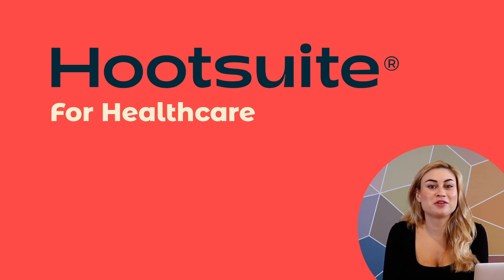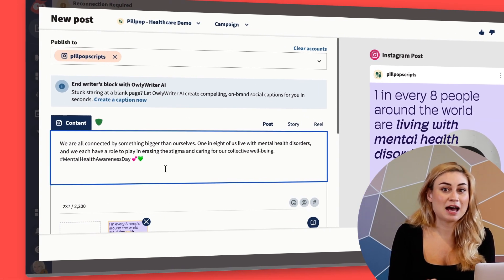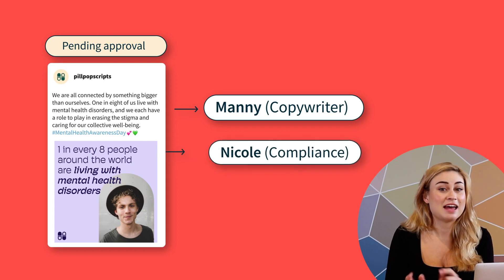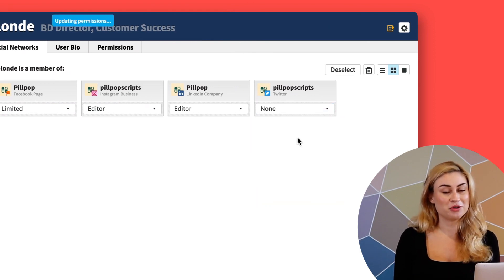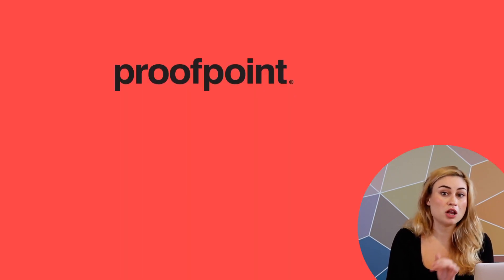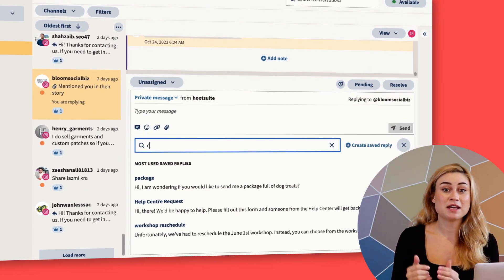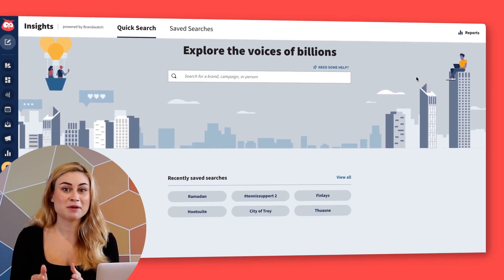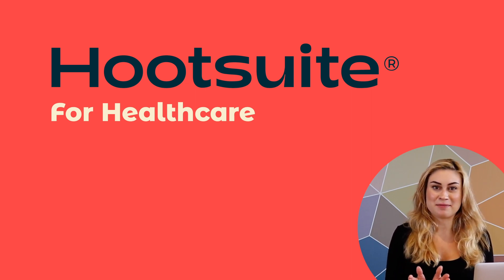How to use Hootsuite if you work in healthcare (in less than 4 minutes)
Manage social media for a healthcare organization? HAVE WE GOT A TREAT FOR YOU!

In less than 4 minutes, we'll teach you how to use Hootsuite to make fresh content that gets results AND engages your audience. Hootsuite even (wait for it) minimizes risks by keeping your compliance and approval processes locked up tight! (I know, right??)

📚CHAPTERS 📚
0:00 Introduction
0:07 Creating content with OwlyWriter AI
0:34 Automatic compliance checks with Proofpoint
0:43 Best time to post
0:55 Approval trail
1:12 Permissions
1:28 View scheduled content
1:39 Emergency pause button
1:49 Archiving
1:58 Inbox
2:27 Advanced Analytics
2:59 Social listening

And check out our top tips for using social media in healthcare